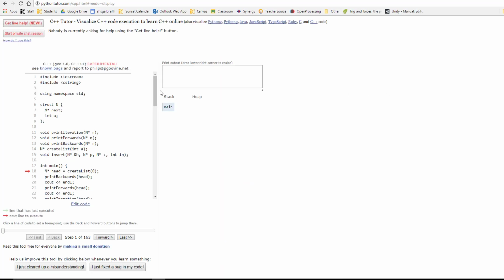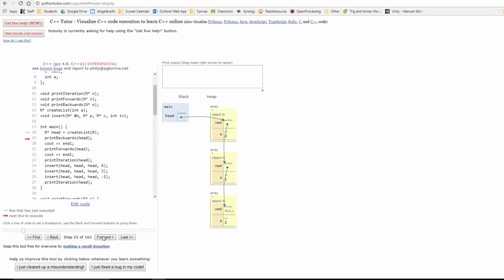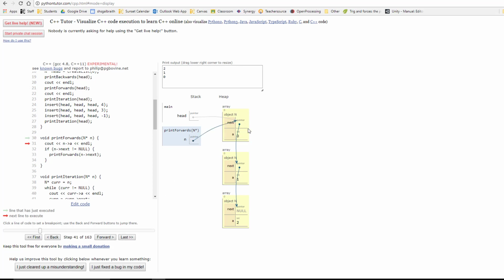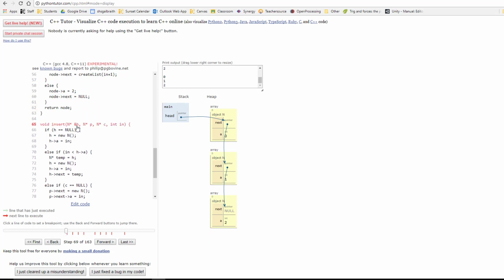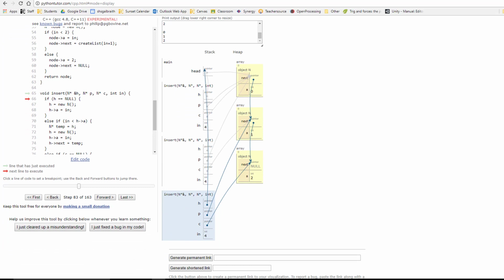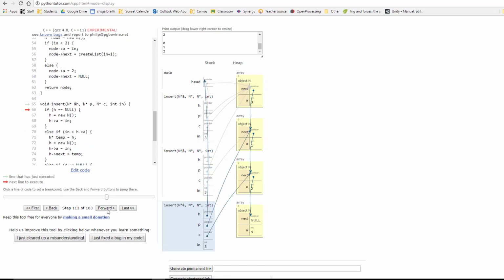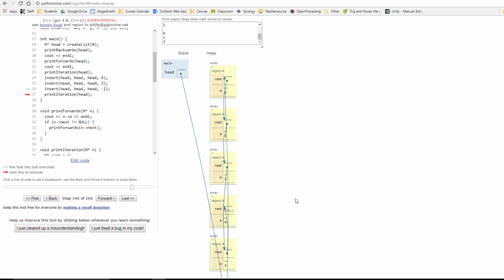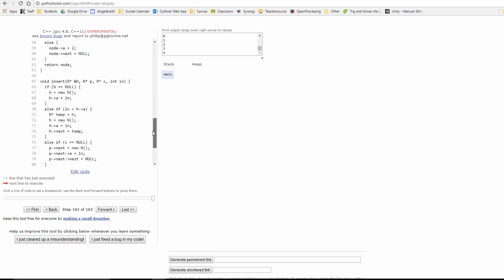Linked List Recursion Visualizer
This is an attempt to visually show a series of recursive functions running, using linked lists as an example.